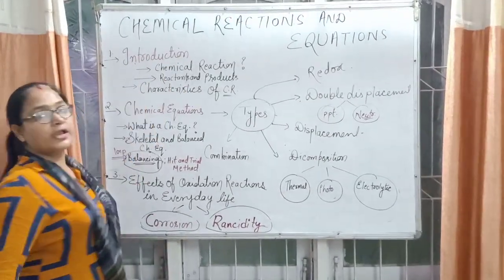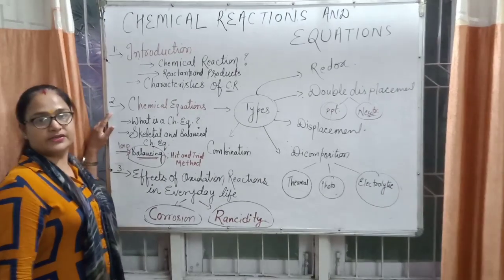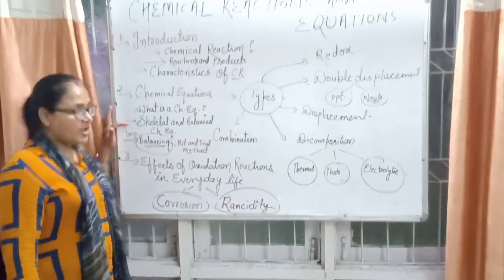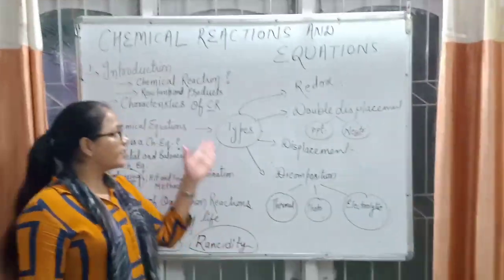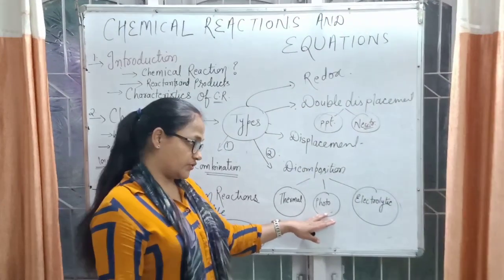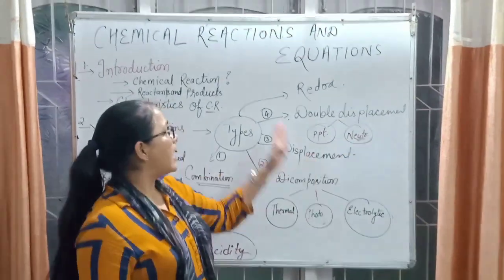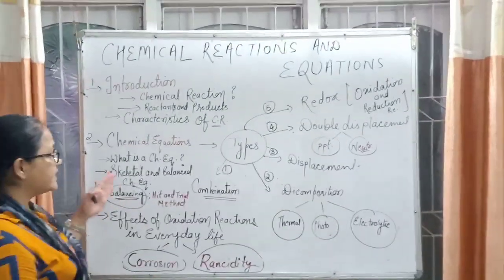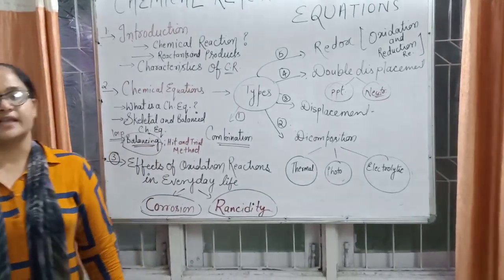Akshay maths and Science Classes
Synopsis of 1st chapter of Science class 10 th